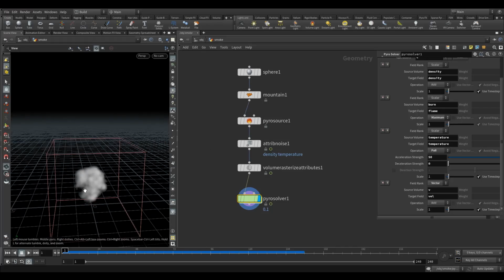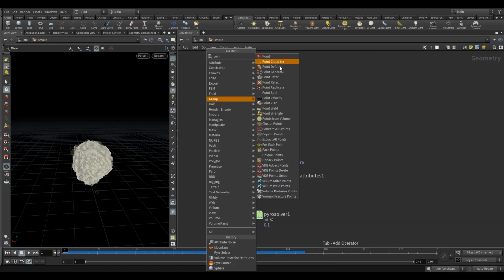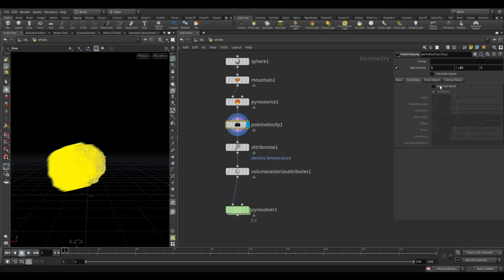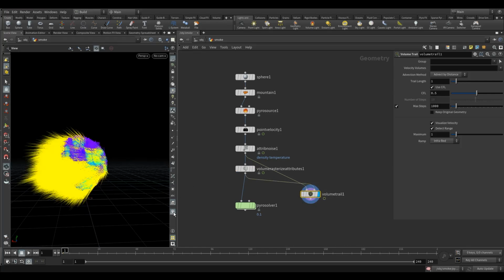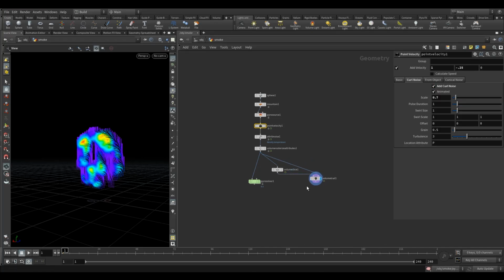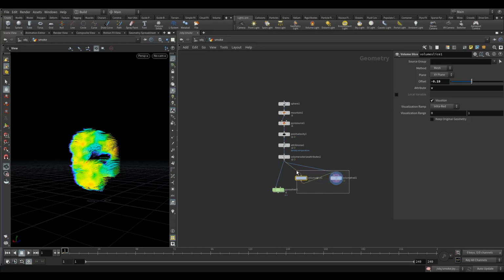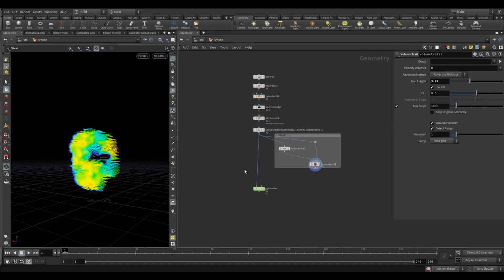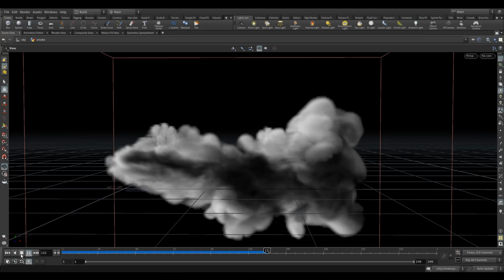module iv week 01 05 adding velocity v1 1080p